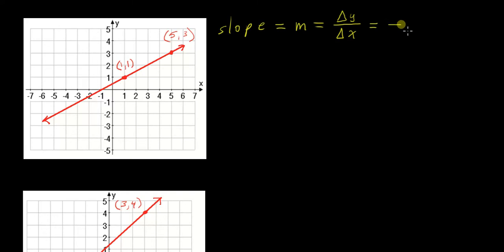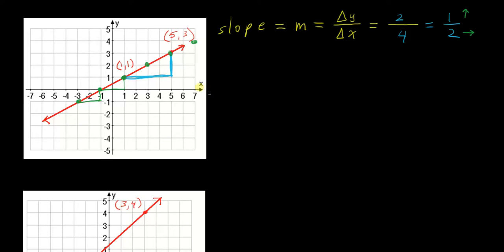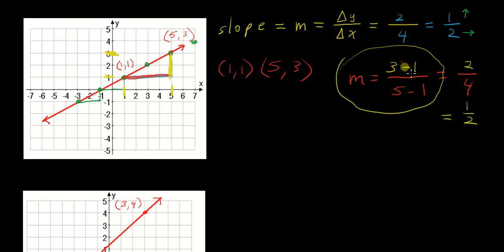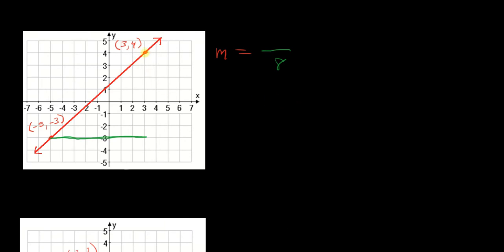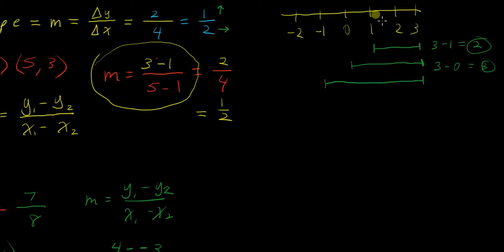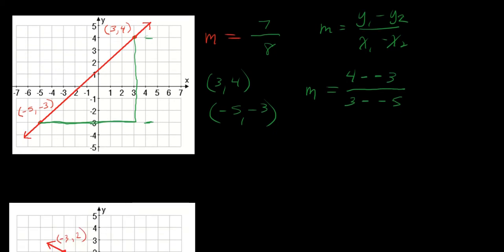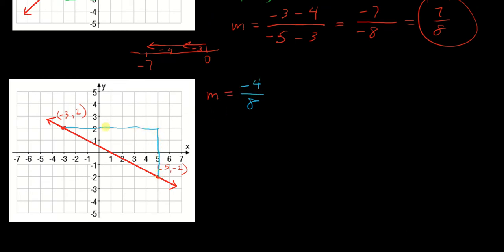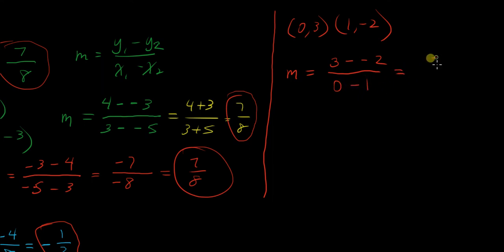Finding the Slope of a Line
How to quickly find the slope of a linear equation.